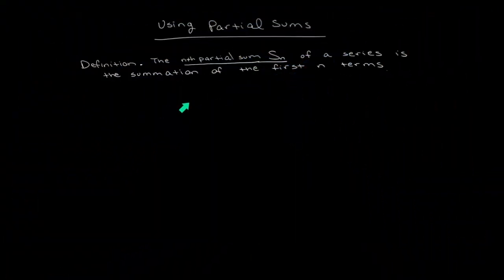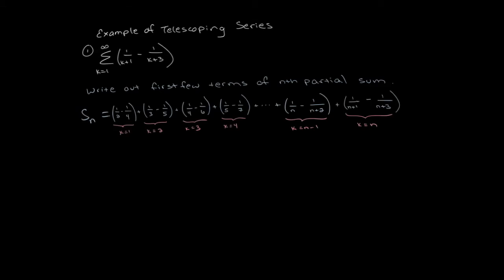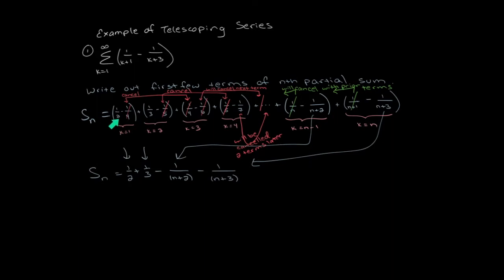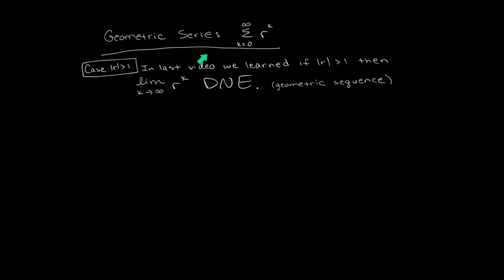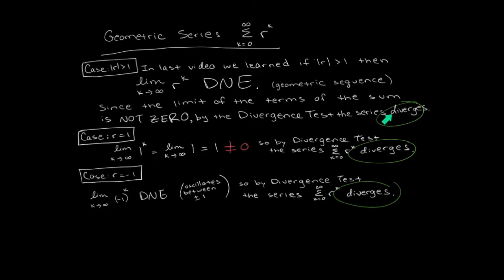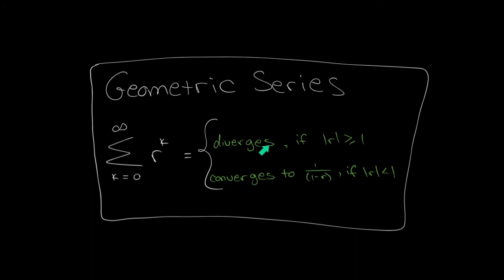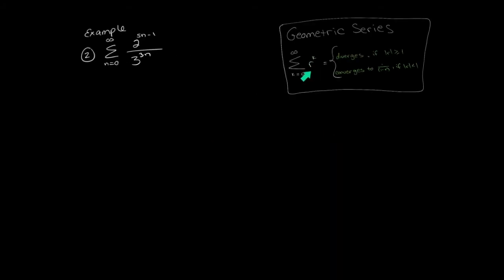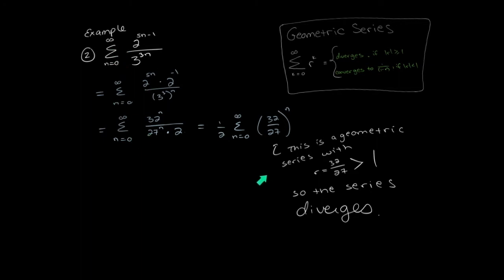Calc II: 17 - Three Series Tests: Telescoping, Geometric, Integral Test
Telescoping series have cascading cancellations.  Geometric series have the format of the summation of r^n.  The integral test can be applied to positive decreasing terms of a series.  We cover all the details you need to know about these three series types in this video.  Notesheet guide for this video can be found